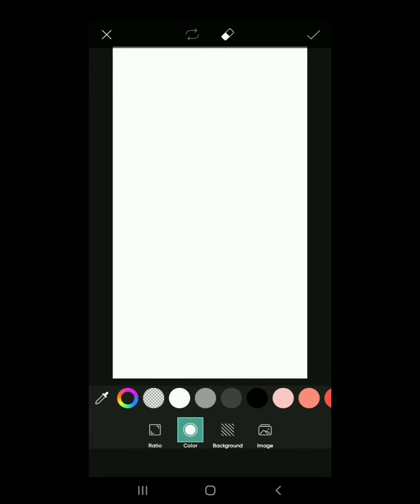How To Make A Valentine Day Digital Card Which You Will Be Proud Of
Here's a tutorial video on how to create a digital valentine card.

Musician: LiQWYD

Musician: LiQWYD